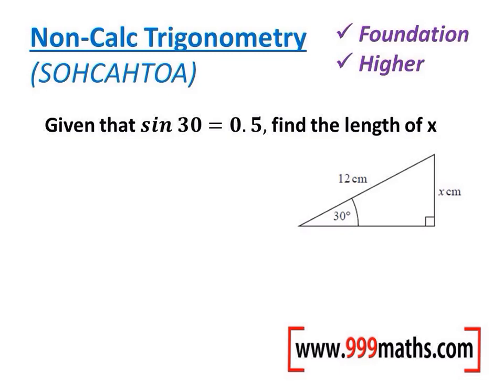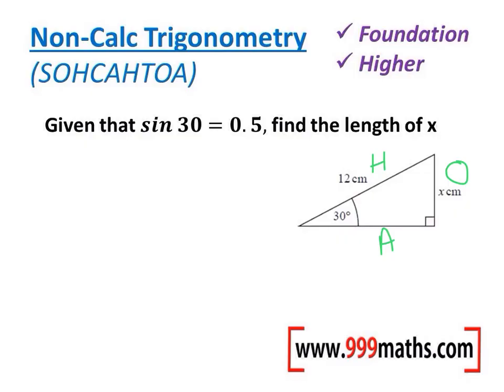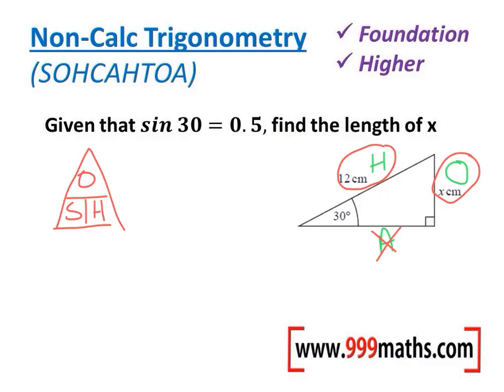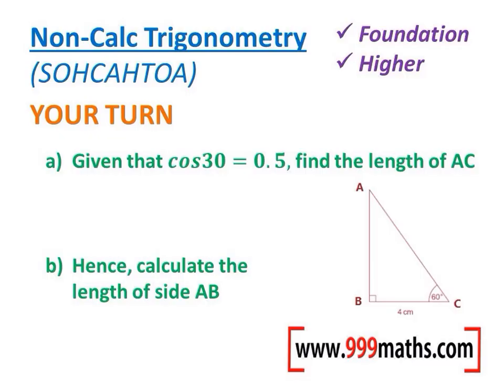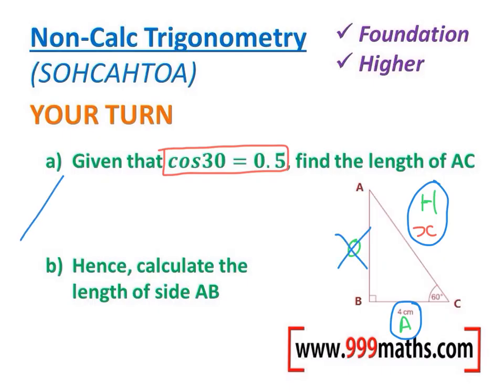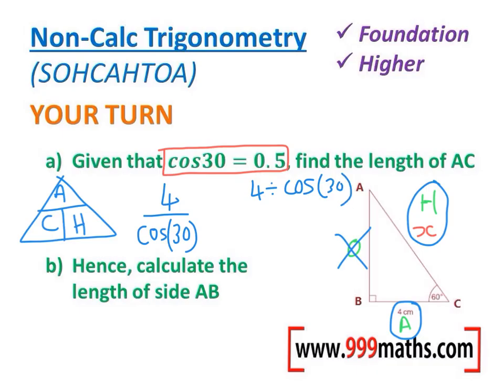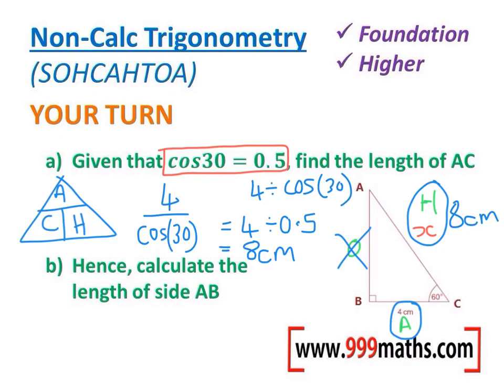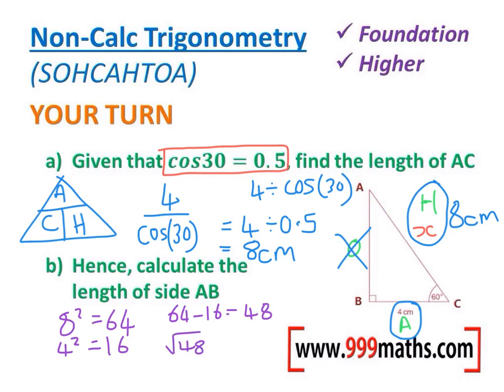Non calc trigonometry (new GCSE Maths)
New GCSE Maths skill (foundation and higher)